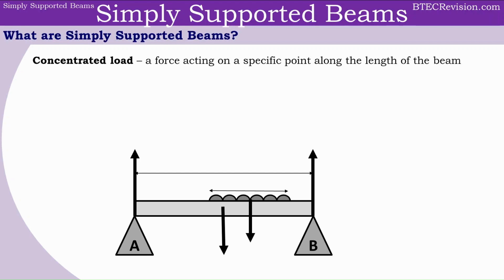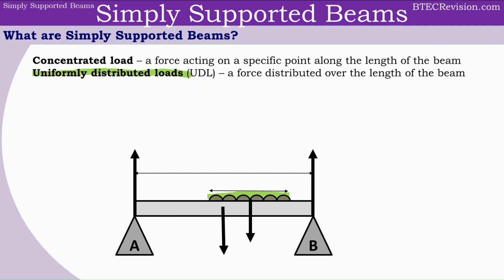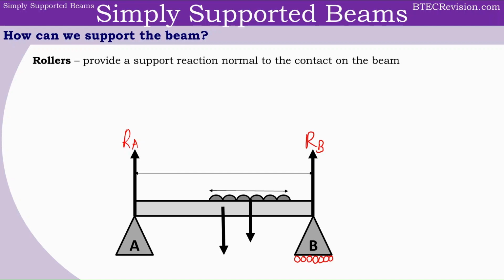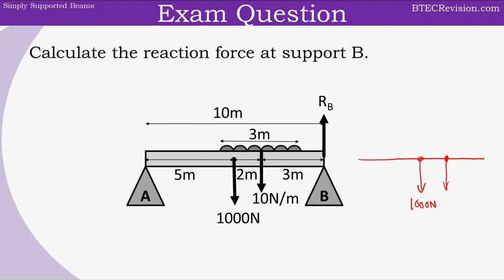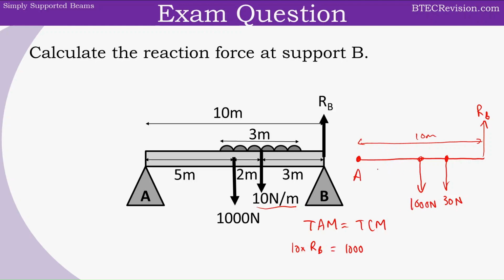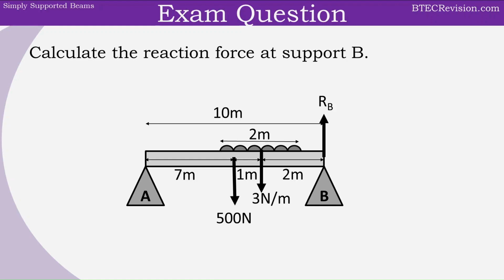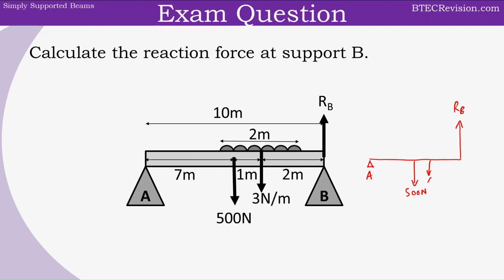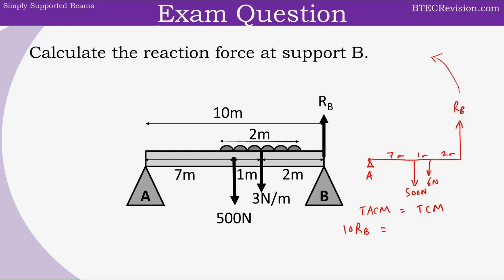L19 - Simply Supported Beams